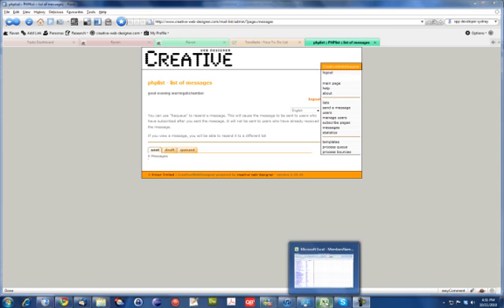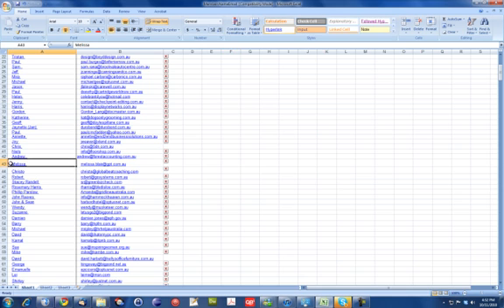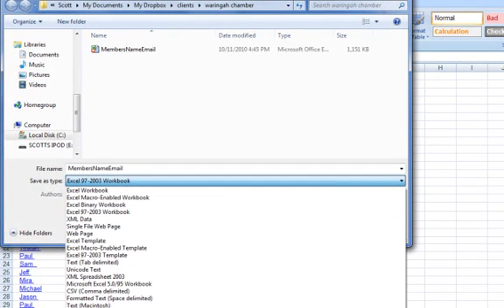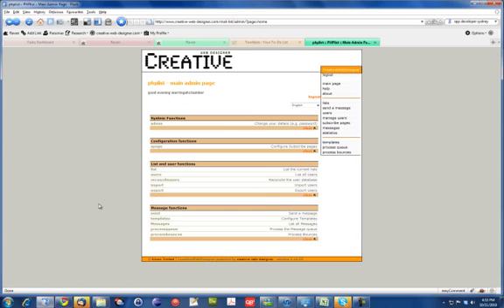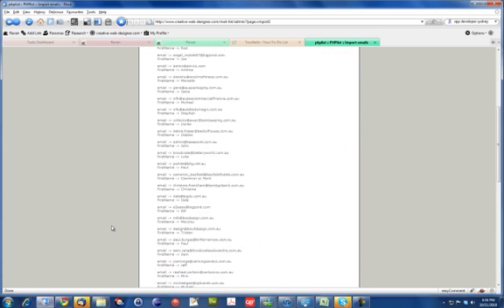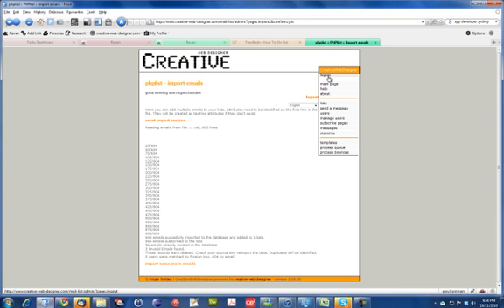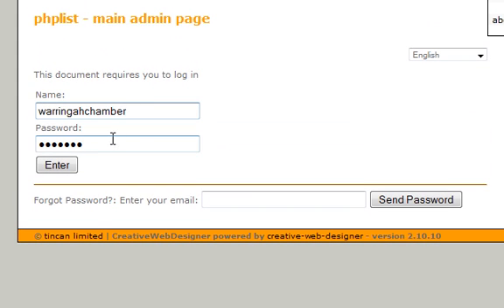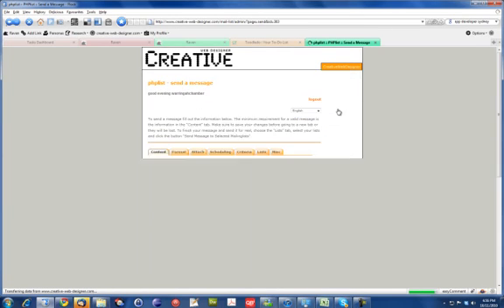Import Email Addresses into PHPList Tutorial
This tutorial covers how to import your email addresses into PHPList email marketing system.  Phplist is a great tool for mailing lists but can be confusing to use.  This import tutorial demonstrates one of the key tasks in using the system which is getting your emails imported quickly.

The main steps are.
1. Format excel sheet and save as Tab seperated Text file.
2. Open phplist and import the file into a list you have created.